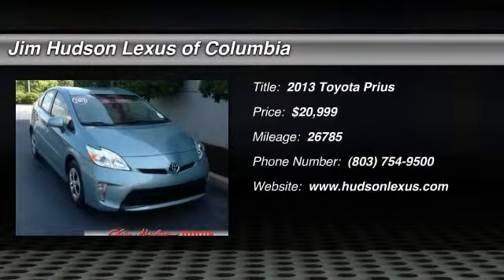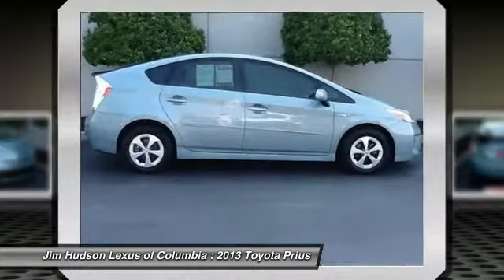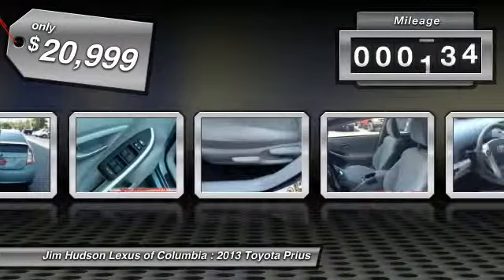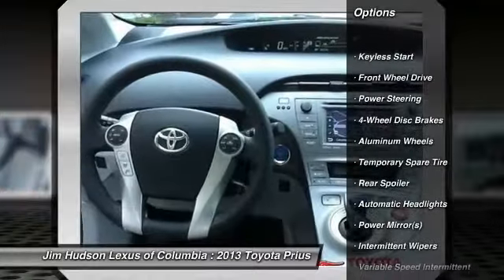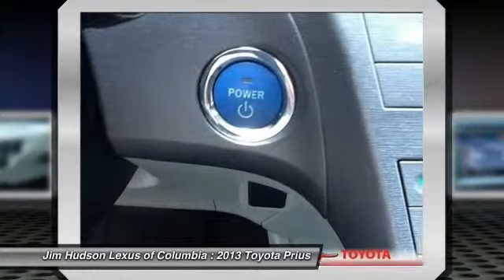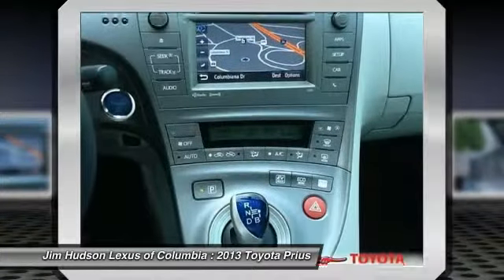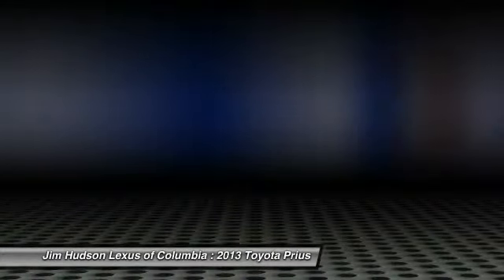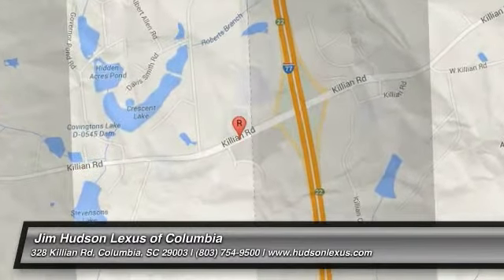2013 Toyota Prius Columbia SC P4087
Jim Hudson Lexus provides New, Used, and Certified Pre-Owned Lexus Luxury Cars, SUVs & Hybrids in Columbia, Lexington, Pontiac, Blythewood and Sumter.

Jim Hudson Lexus - Columbia, Lexington & Pontiac SC - New & Used Car Dealer | Jim Hudson Lexus, Lexus Dealer Columbia, New Lexus Columbia, Used Lexus Columbia, Lexus Parts & Service Columbia
2013 Toyota Prius

BUY AND DRIVE WORRY FREE! Own this CARFAX Buyback Guarantee Qualified Prius today, worry free! LOADED WITH VALUE! Comes equipped with: Air Conditioning.